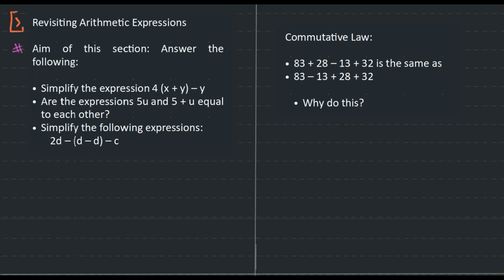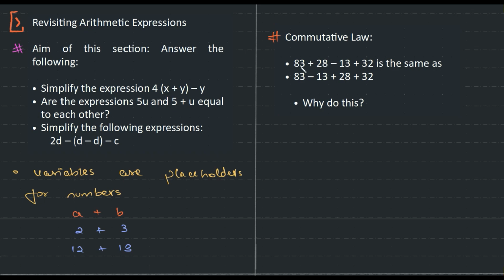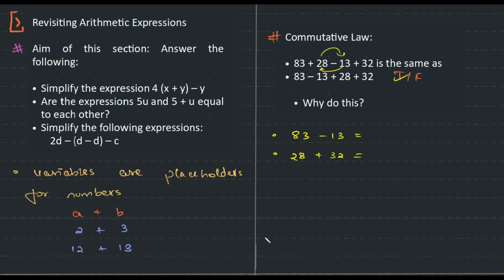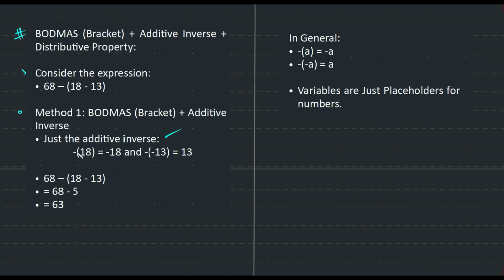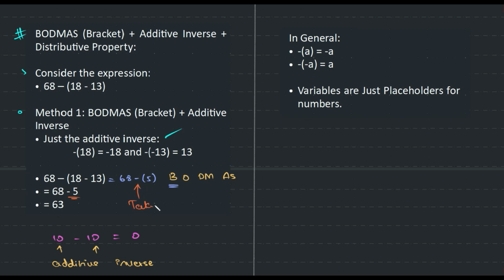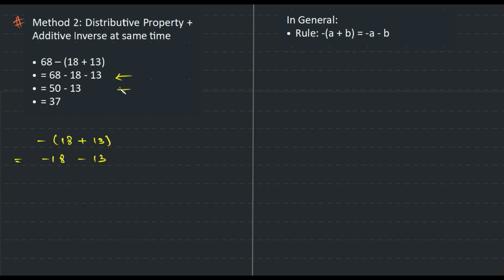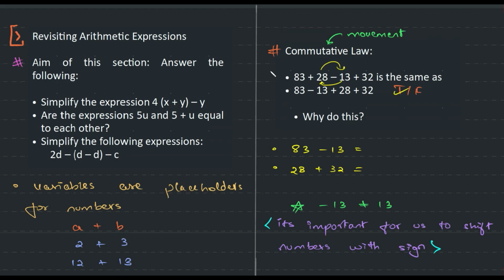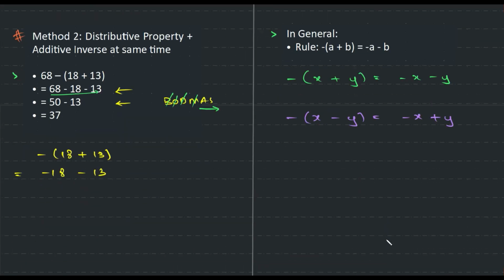02 F1 A1